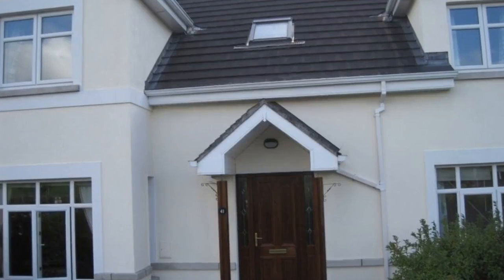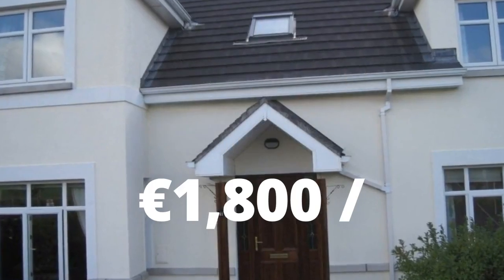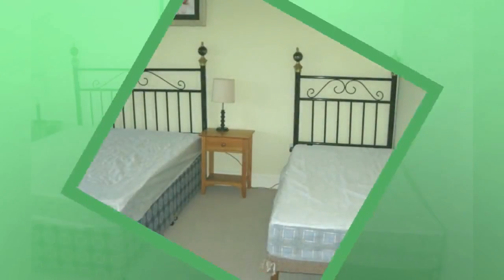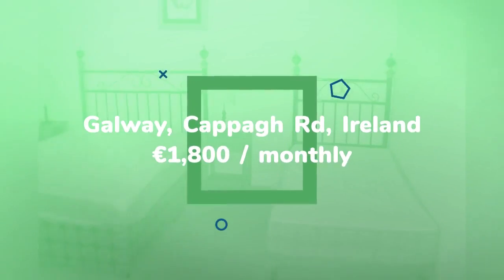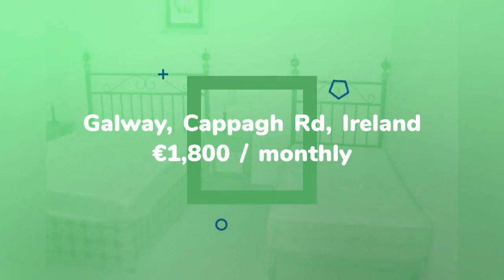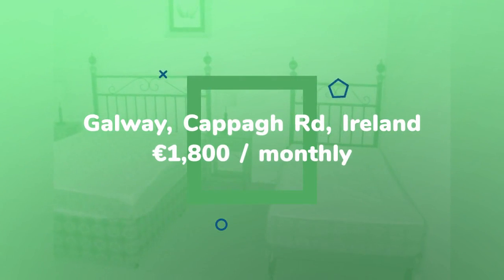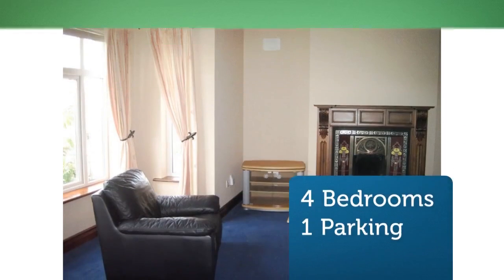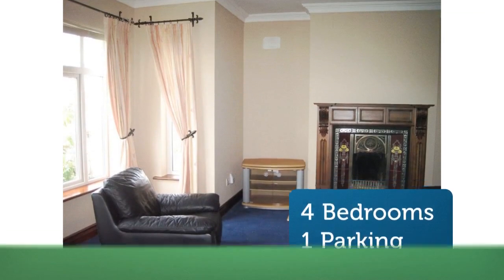House to rent in Galway, Cappagh Rd, €1,800 / monthly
4
1

REF81034
Four bedroom detached house. Two ensuite rooms, one main...